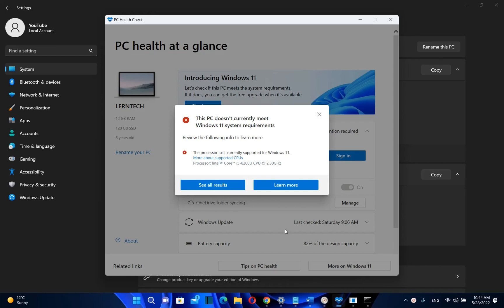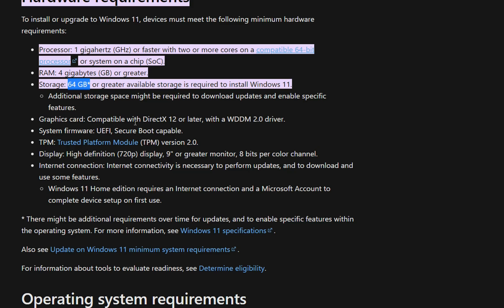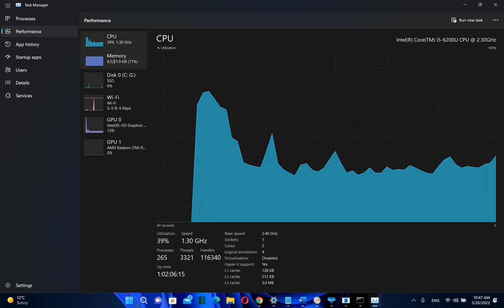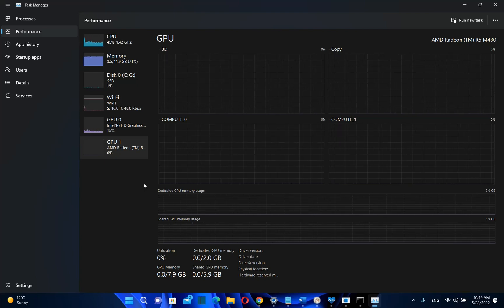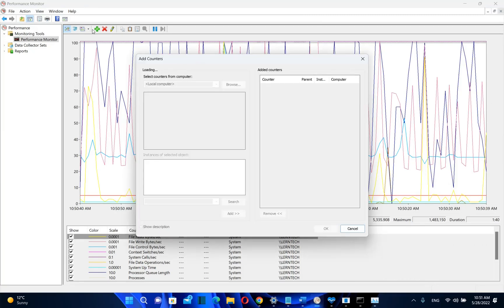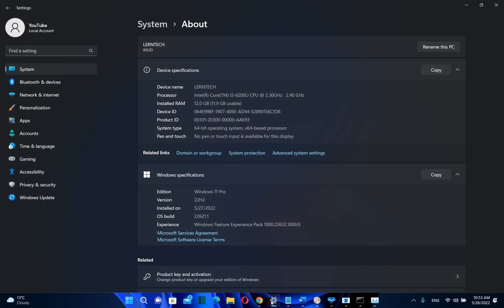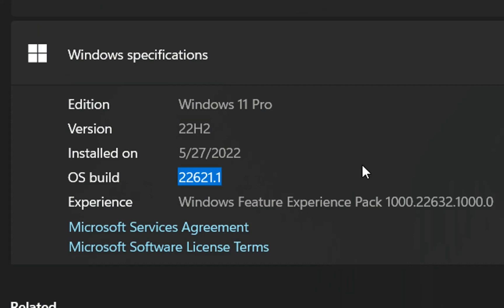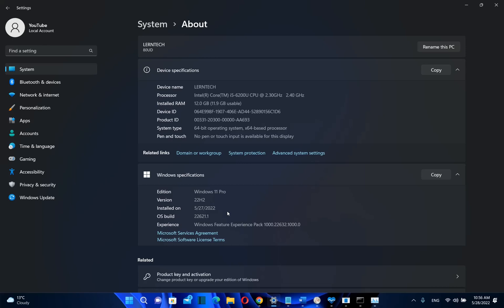Windows 11 Performance on Unsupported PC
In this video I will share with you my experience with the performance of Windows 11 on unsupported pc.
In case that you want to install windows 11 on unsupported pc, please check the below video on our channel:
windows 11,
windows 11 on unsupported pc,
windows 11 on unsupported hardware,
windows 11 performance,
Windows 11 performance on unsupported hardware,
tpm 2.0,
install windows 11 on unsupported pc,
windows 11 vs windows 10,
windows 11,
install windows 11 on unsupported hardware,
performance of windows 11 vs 10,
windows 11 issues,
windows 11 errors,
windows 11 performance issues,
increase performance of windows 11,
windows 11 performance monitor,
WINDOWS 11 PERFORMANCE ON UNSUPORTTED PC,